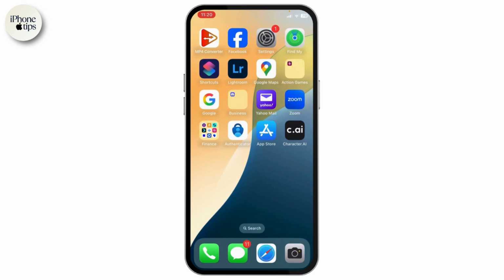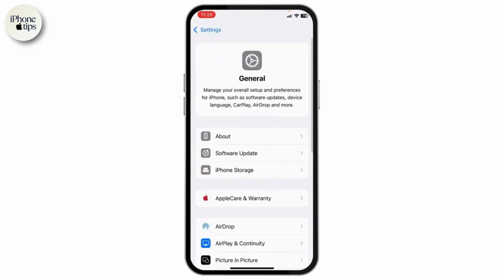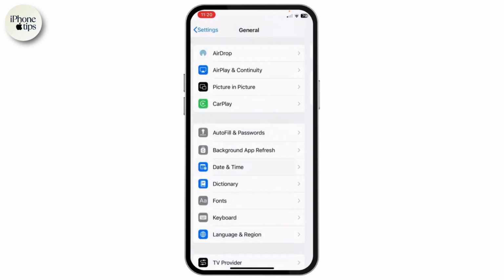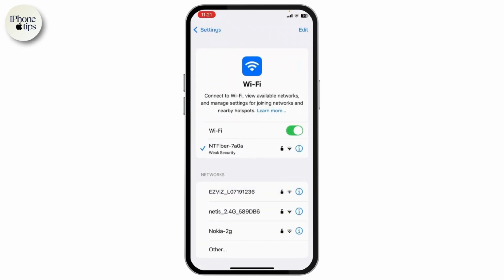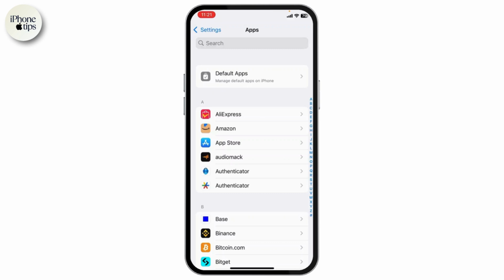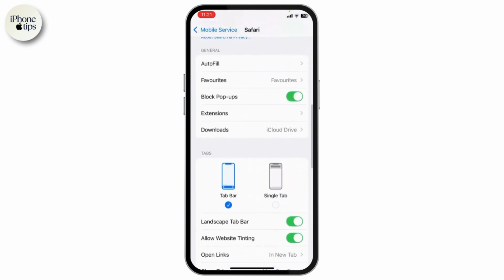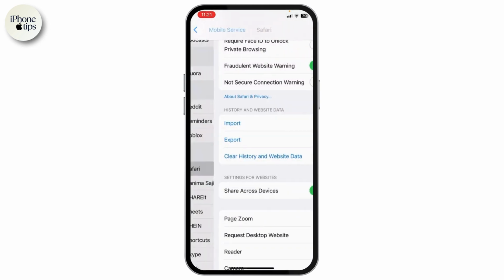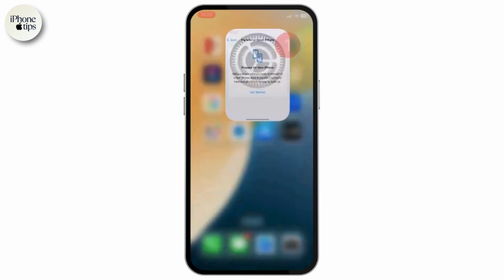How to Fix Safari Cannot Open the Page Because it Could Not Establish a Secure Connection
In this video you will learn about How to Fix Safari Cannot Open the Page Because it Could Not Establish a Secure Connection.

How to Fix Safari Cannot Open the Page Because it Could Not Establish a Secure Connection to the Server (2025)! Facing issues with Safari not opening pages due to a secure connection problem? This video will guide you through the steps on how to fix Safari “Cannot Open the Page Because it Could Not Establish a Secure Connection to the Server” quickly and easily. Whether you're asking, "Why can’t Safari establish a secure connection?" or need help troubleshooting this error, this tutorial has you covered. Learn the methods to resolve connection issues and browse safely again. Watch now to see how you can fix this Safari error today!

Timestamps:

00:00 How to Fix Safari Cannot Open the Page Because it Could Not Establish a Secure Connection to the Server
00:10 Why Safari Cannot Establish a Secure Connection